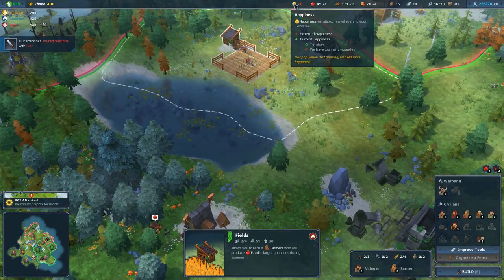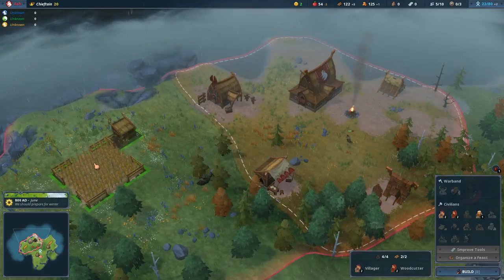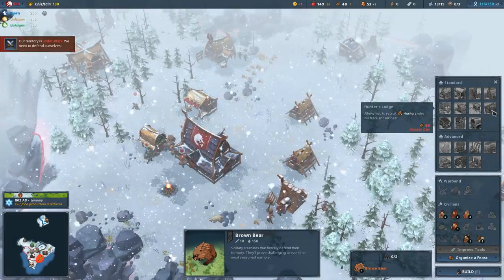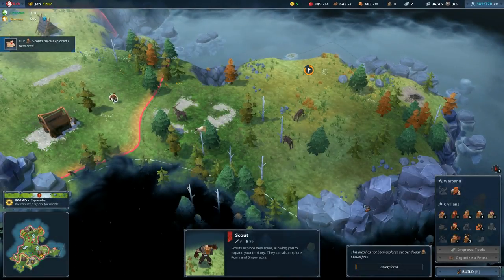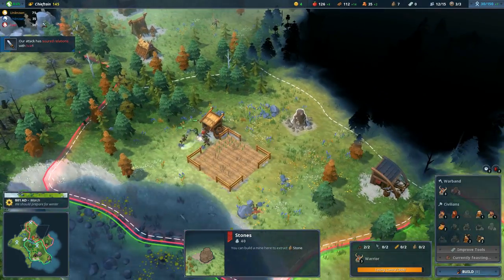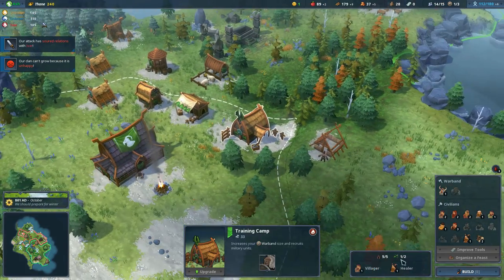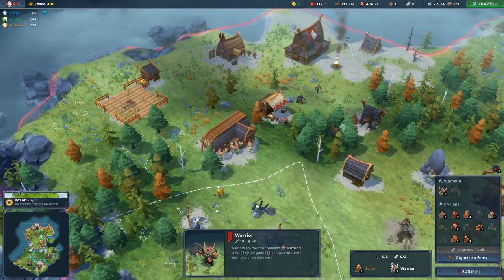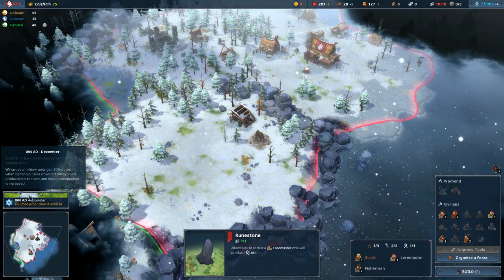Northgard Preview - A viking themed real-time strategy game from the makers of Evoland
Northgard is a viking themed real-time strategy game from the makers of Evoland, and if I had to do a needlessly specific comparison I would also say that Northgard is a simpler, but more action orientated take on the Civilization formula. What I mean by this is that Northgard shares a similar focus on city-building, resource micromanagement, and open-ended playstyles that allow you to take your frontier settlement in whatever direction you might prefer.

While Northgard is still unfinished and completely lacking in terms of singleplayer campaign, I did recently have a chance to give the beta a spin and see what all fuss is about. So if guiding viking settlers to prosperity sounds like something you might be interested in, allow me to share my thoughts on the gameplay shown so far.